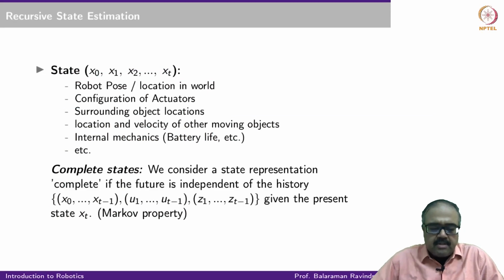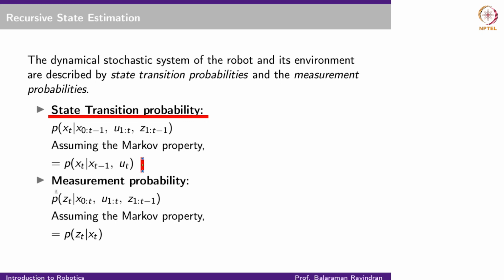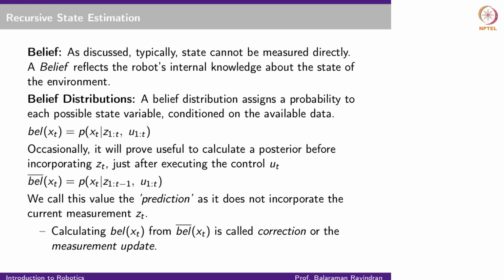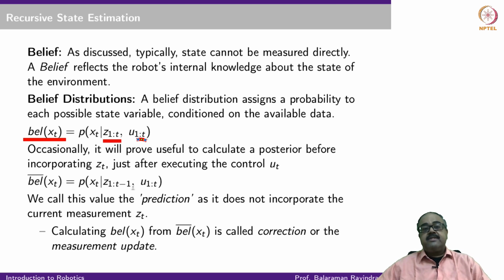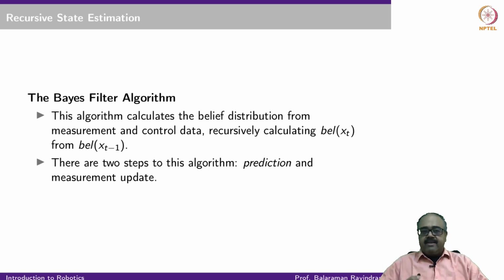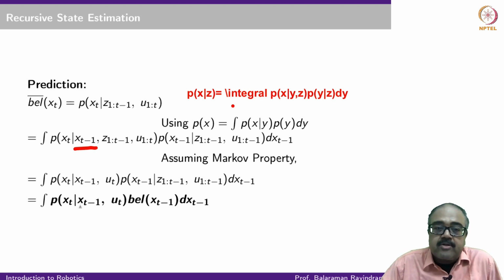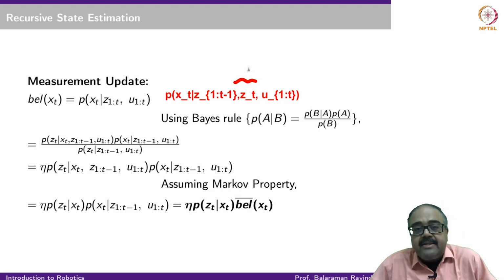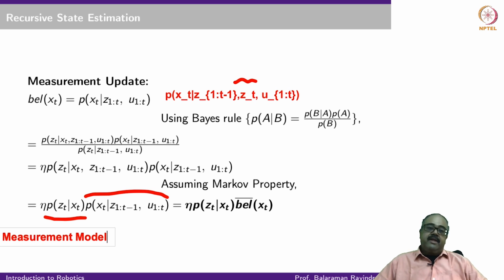#29 Recursive State Estimation:Bayes Filter | Introduction to Robotics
This lecture introduces the Bayes filter, a fundamental algorithm for recursive state estimation in robotics. We'll discuss the concepts of state, measurement, and control, and explore the two key steps of the Bayes filter - prediction and measurement update. We'll derive the equations for these steps using probability theory.